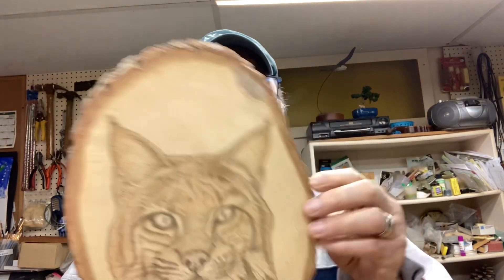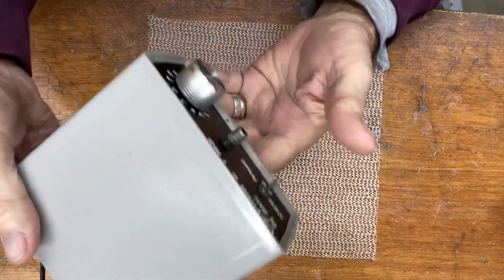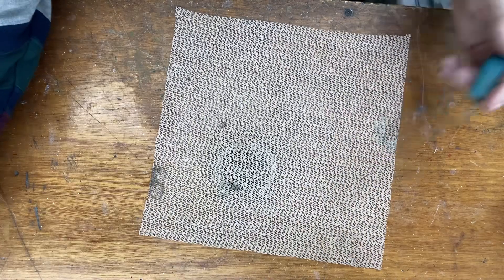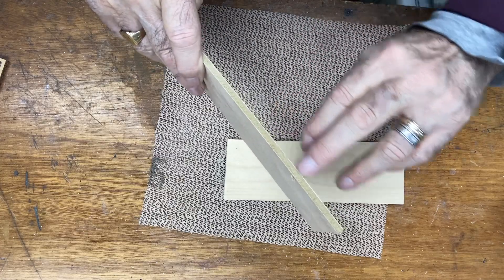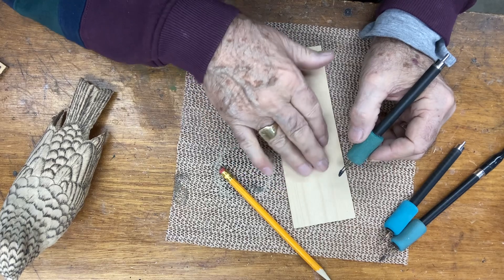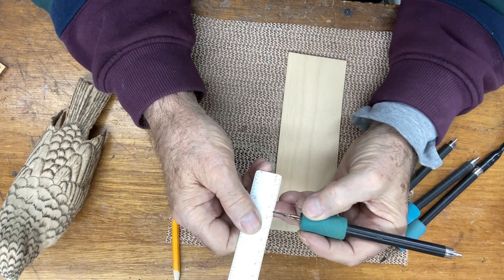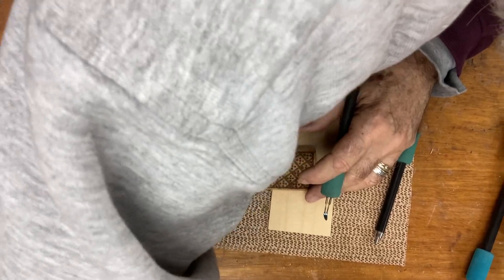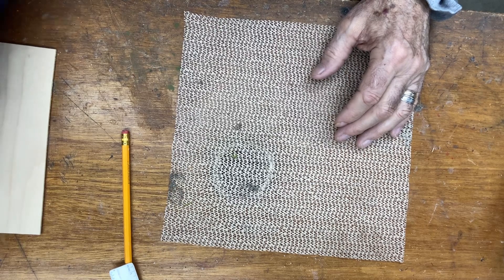Q&A : Woodburning techniques (Part 1)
Showing the equipment used to create the woodburning and how to develop the techniques to use them

I have the products available for woodburning if you need them